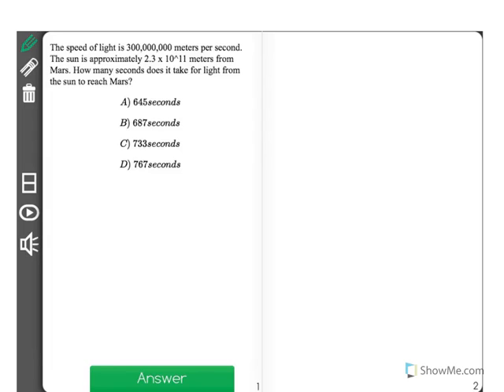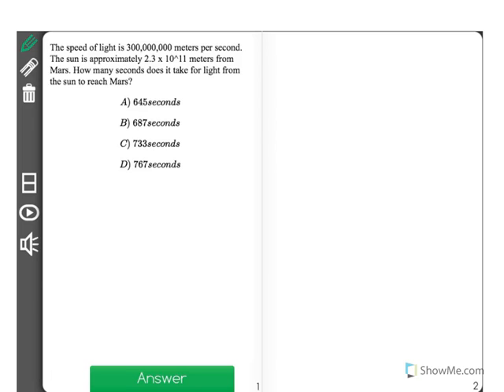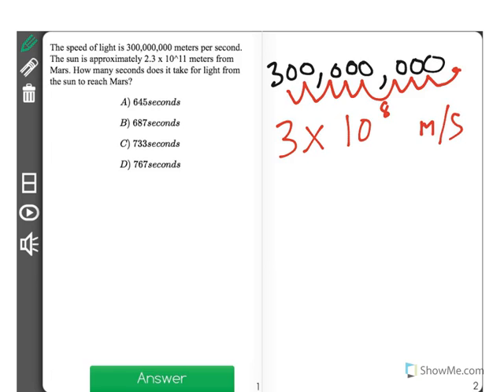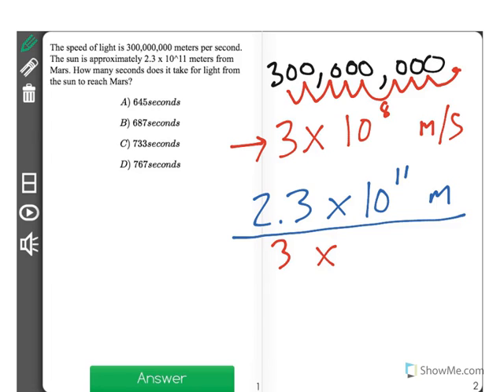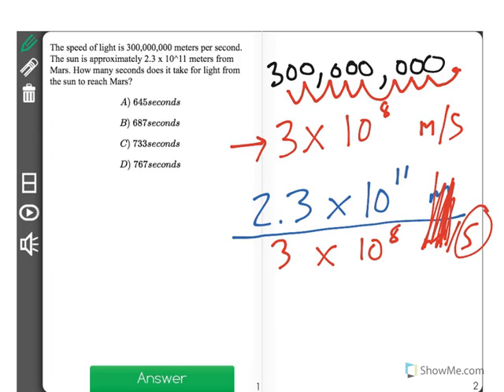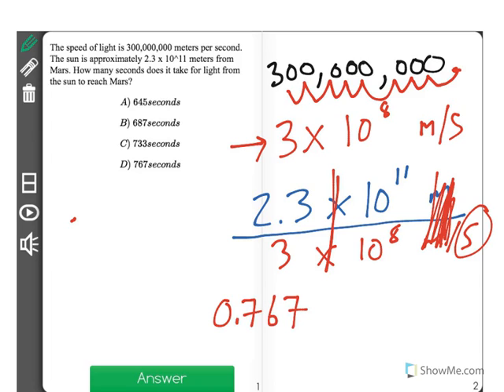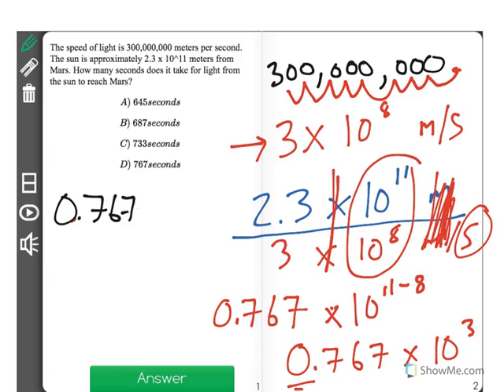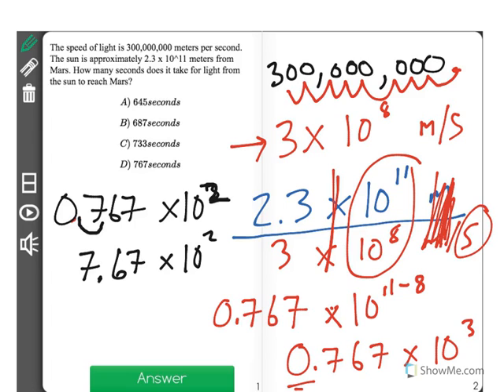[8.EE.4-1.2] Operations in Scientific Notation - Common Core Standard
Students must know real-world comparisons of size for measurements in the customary and metric system.